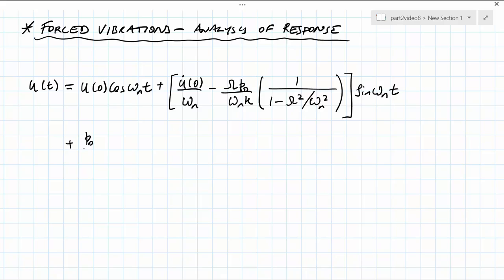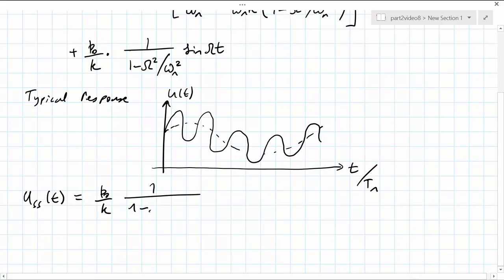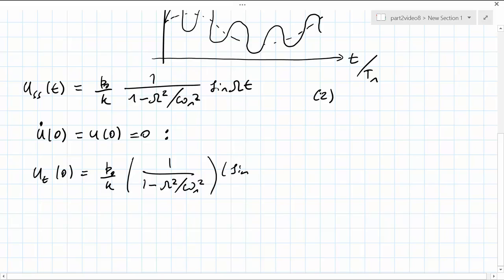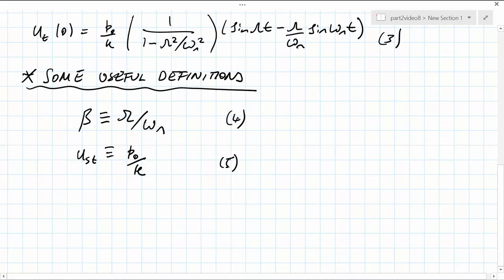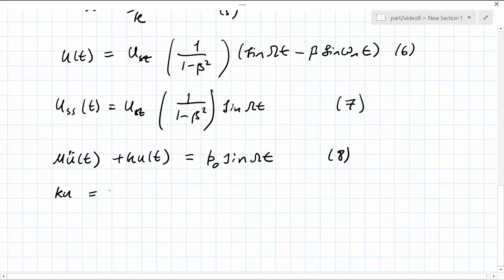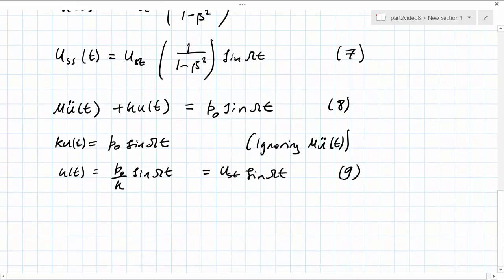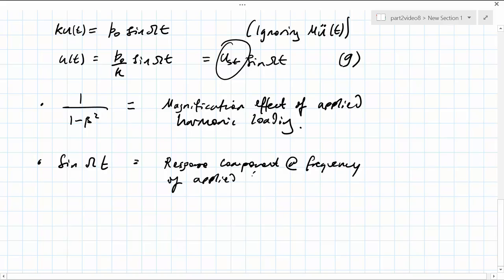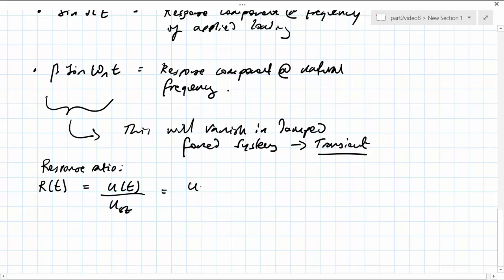part2video8 - Forced vibrations - response analysis